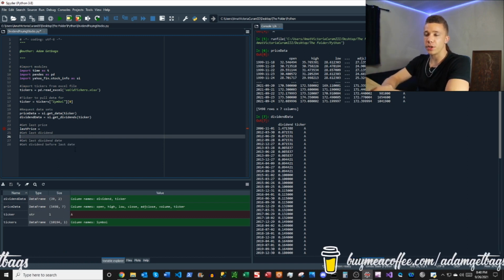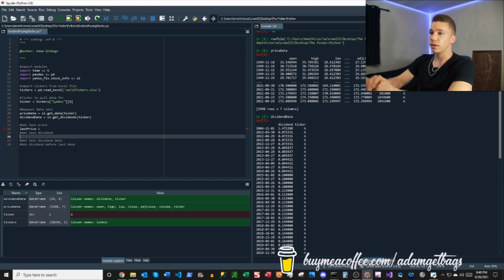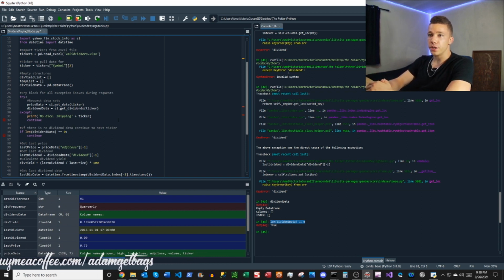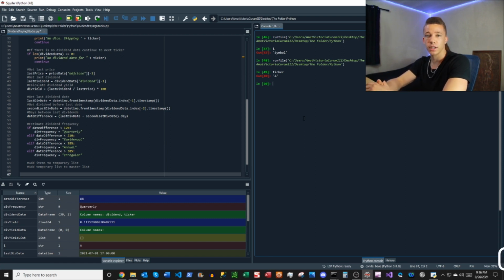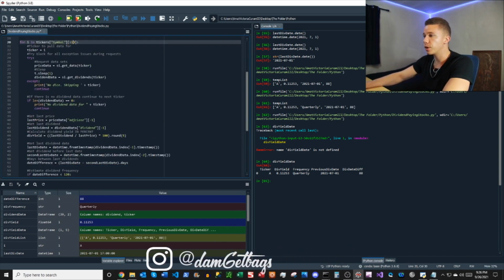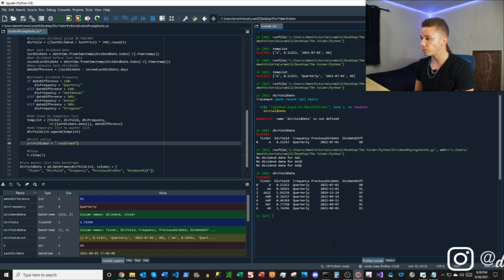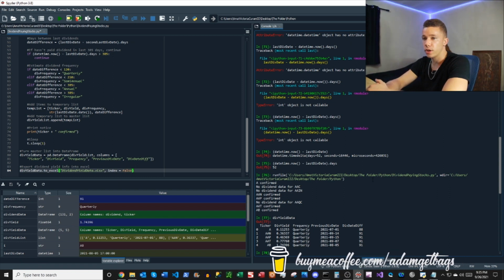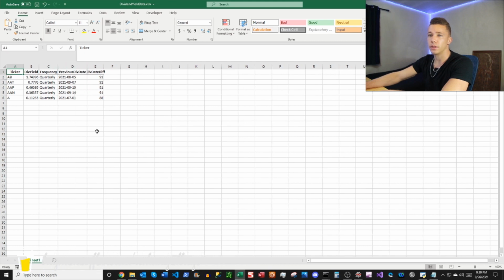Find The Highest Dividend Paying Stocks With Python and Yahoo_fin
Not sure if I'm just lazy because I didn't want to do this by hand, but here's how to use Python and the Yahoo_fin library to come up with a list of the highest dividend paying stocks that trade on US exchanges. A lot of (potentially dangerous) assumptions in this methodology, but here it is anyway.

Import your modules and the list of stocks you want to calculate dividend yields for. The previous video details how to create a list of stocks that is used in this video.

Request price data and dividend data for each ticker.

Calculate dividend yield for each ticker using last dividend divided by last price. ***This assumes dividend is constant and will be paid again in the future.***

Also calculate the number of days between the last two dividends to get an idea of the frequency of dividends.

Move all your data for each ticker into a DataFrame and sort by dividend yield.

Take all your grandma's money and put it into a triple levered natural gas product.